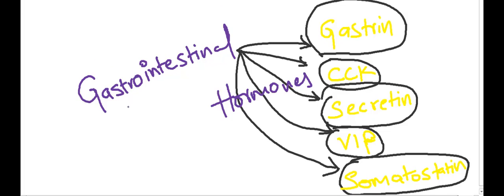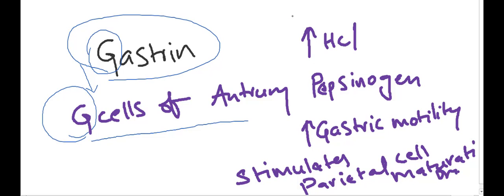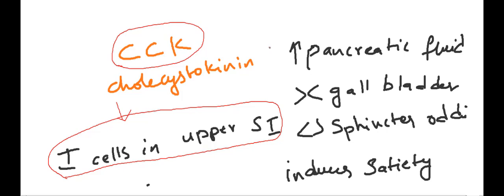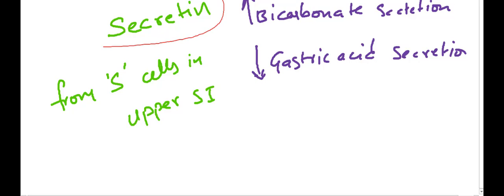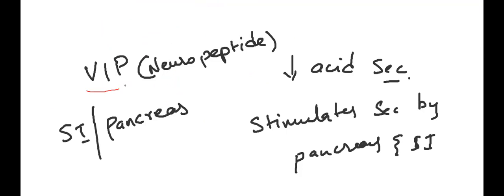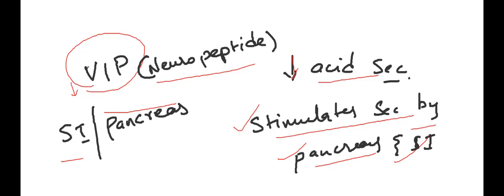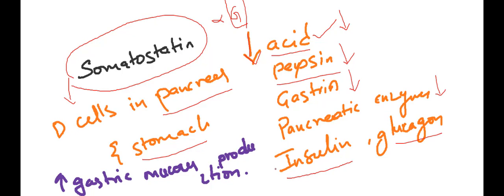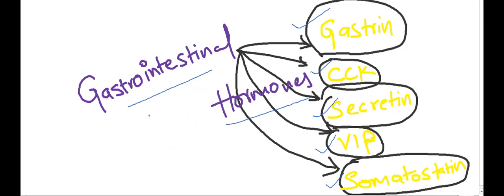GI Hormones (imp topic)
Gastrin , somatostatin , cck , vip , secretin actions explained